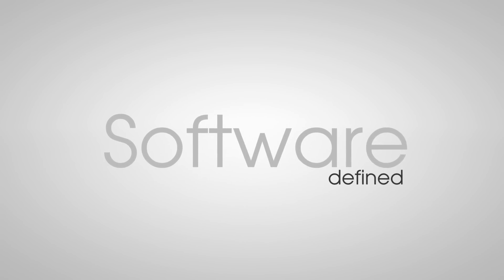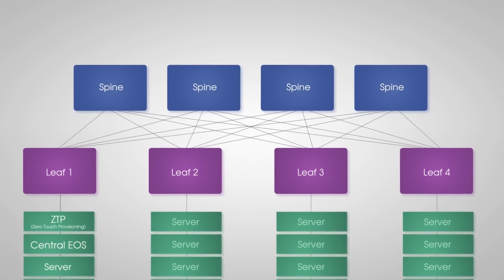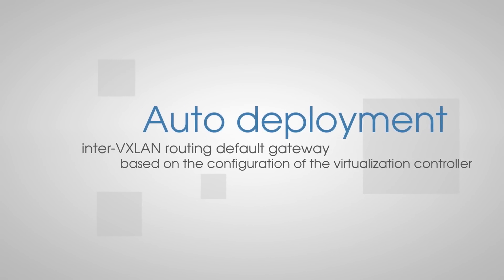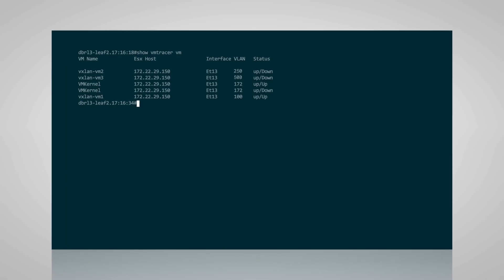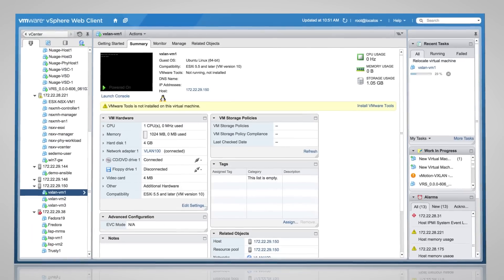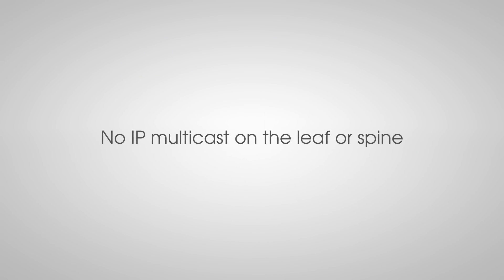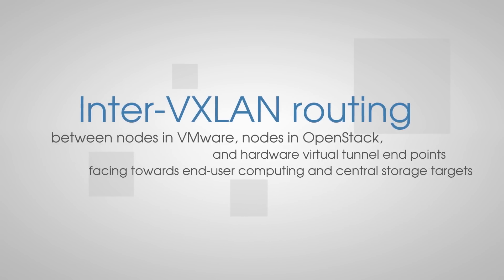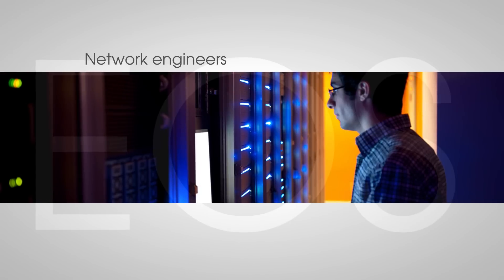Arista Network Provisioning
For more information on Arista's Software Driven Cloud Networking solution,
Achieve new levels of automation and orchestration by integrating across the IT stack. This is real software defined networking. A  production example of this is Arista and VMware enabling network virtualization. The entire flow is hands free and software defined.

Looking at a 4-way ECMP Spine, a new leaf switch comes online without intervention once it is racked and plugged in. ZTPServer automates the leaf switch provisioning.

Automate deployed configuration enables
- Automated discovery of VMware and OpenStack virtual machines
- Auto-provisioning of VLANS via Arista VM Tracer for vSphere and OpenStack
- Auto-binding of VLAN to VXLAN in the top of rack switch acting as a virtual tunnel end-point
- Auto deployment of the inter-VXLAN routing default gateway based on the configuration of the virtualization controller
- Inter-VXLAN routing from one VNI to another
- Intelligent first-hop routing with no "tromboning" of traffic
- Elimination of IP Multicast for flooding of broadcast, unknown and multicast traffic
- Automated learning of each MAC to VXLAN Virtual Tunnel End Point binding

With leaf switch auto-configured in minutes, the IT administrator can connect in as many servers as the switch has 1 and 10 Gigabit Ethernet ports.